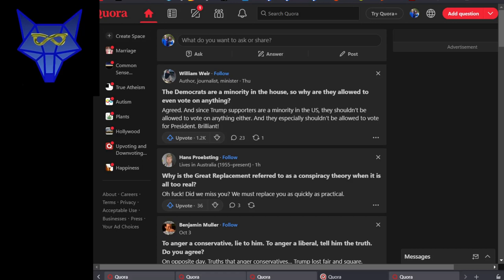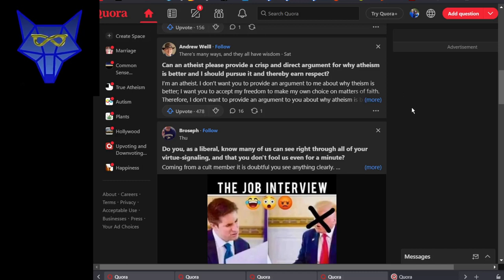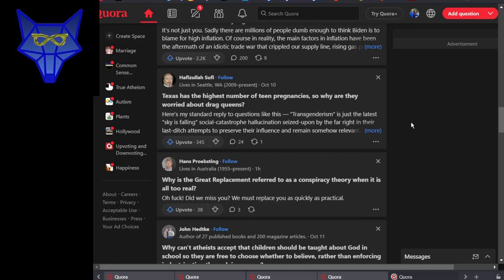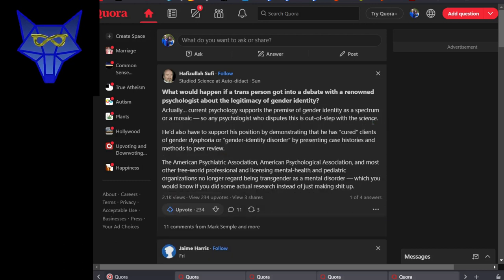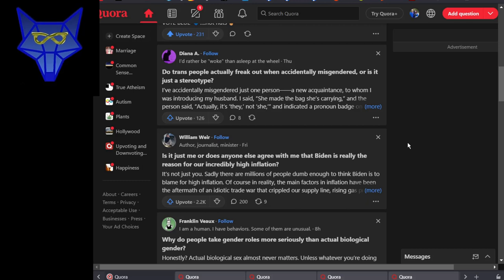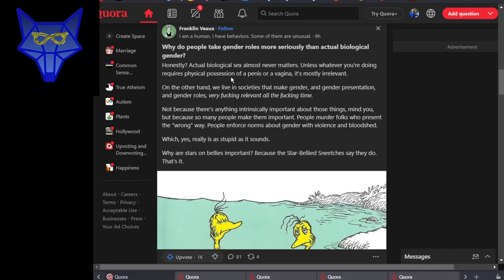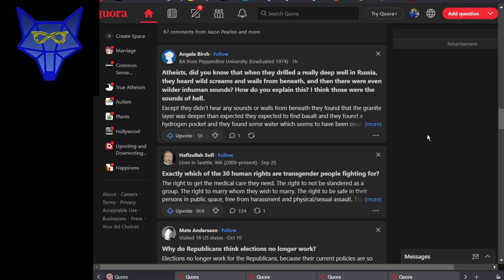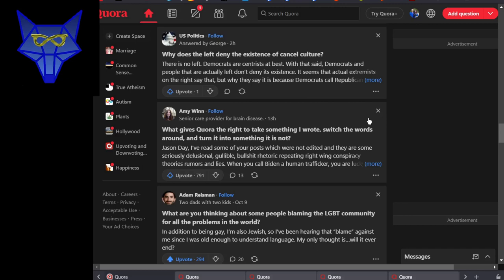Quoreactor 1 (Reacting to Quora)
Quora is full of intelligent and kind people, but also self-obsessed idiots. Watch my autistic brain react to both live.